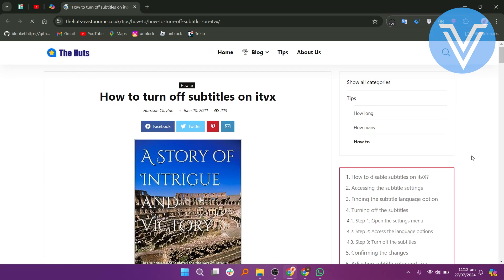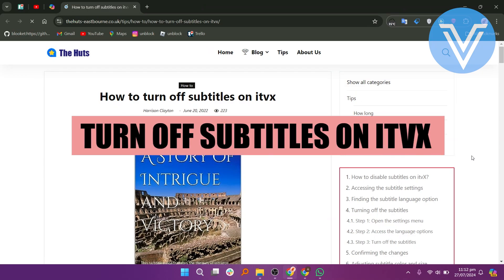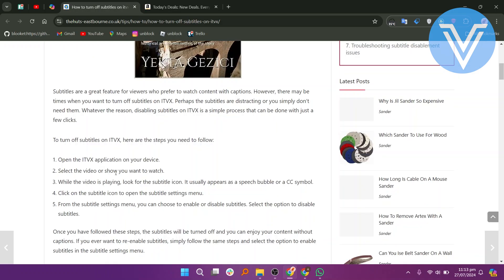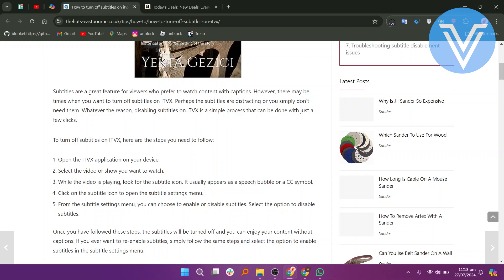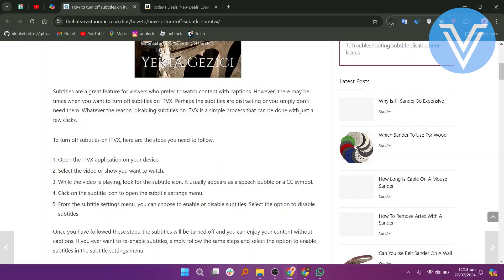HOW TO TURN OFF SUBTITLES ON ITVX (New Way)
In this tutorial, we'll guide you through the process of "HOW TO TURN OFF SUBTITLES ON ITVX". We've broken it down into easy-to-follow steps to ensure you get the most out of it. this video is packed with valuable insights you won't want to miss. 🚀.  Make sure to watch until the end for all the key insights.